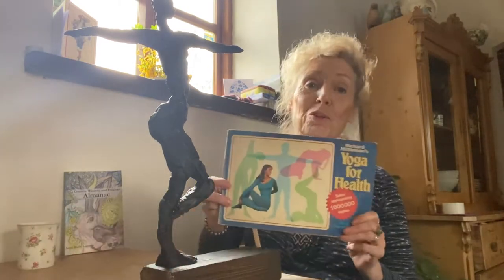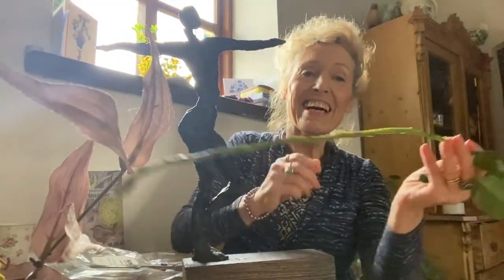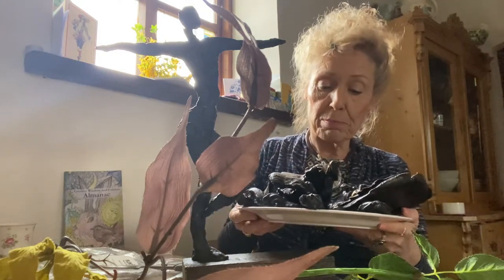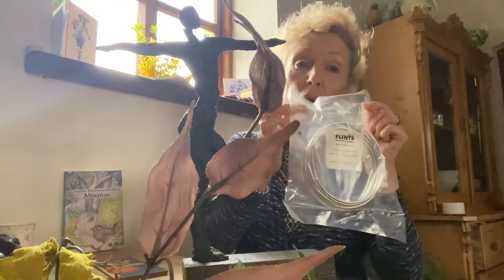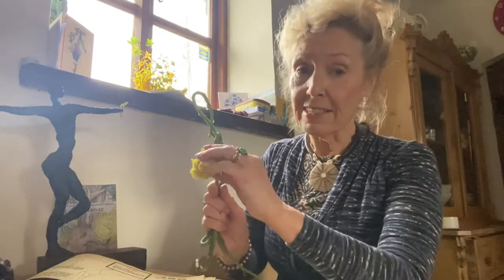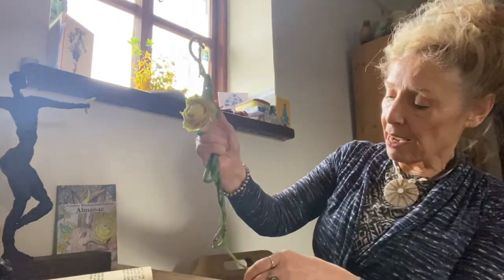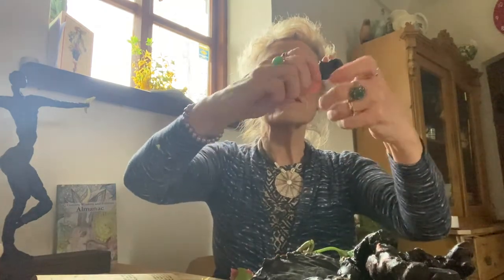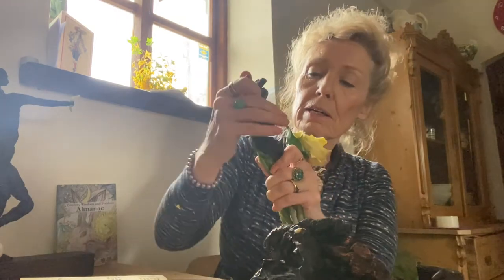Carole Thorpe-Gunner's Preparing for Warrior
In this video artist Carole Thorpe-Gunner demonstrates her creative process to produce a sculptural response to an earlier piece of work, made for the Winning Moves Arts project.

The sculpture responds to an artwork created by Janet, who has Multiple Sclerosis (MS). Janet shared her experience of how yoga helps her to manage her condition, to find calm and stay strong.

Carole shows her making process so you can have a go at home!

Thank you to Arts Council England for kindly supporting this project